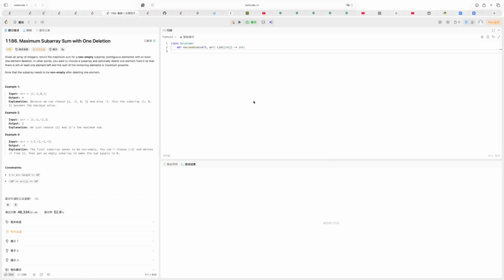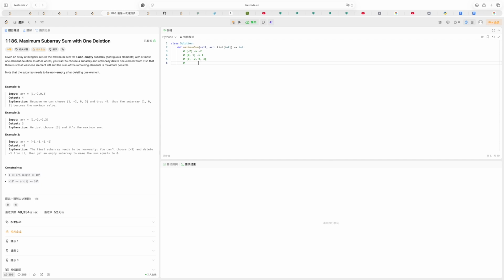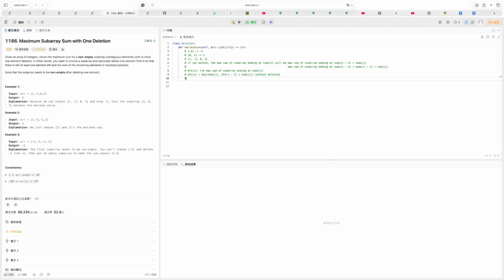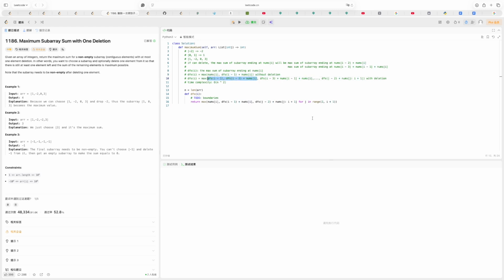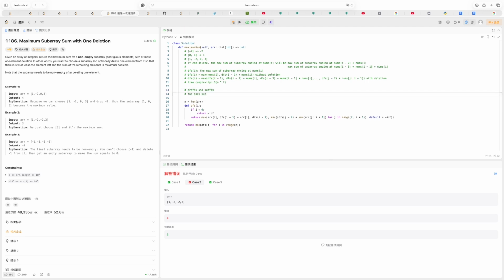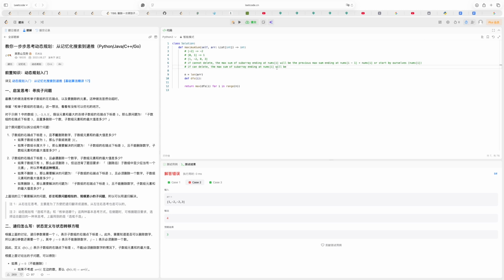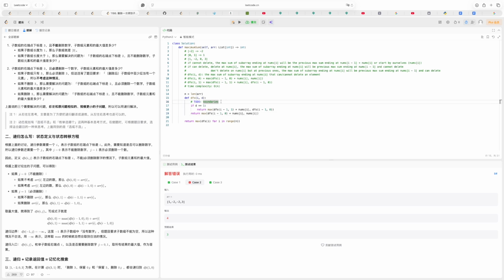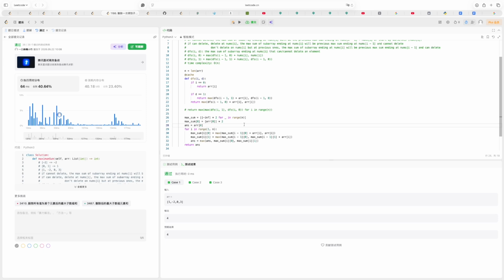每天陪我刷題直到找到工作 day 17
1186  Maximum Subarray Sum with One Deletion

昨天變熱了，電風扇聲音有點大請見諒 (⋟﹏⋞)

這題也是昨天寫的，這兩天卡在這種有一次刪除/取代的題目卡超久...
我發現共同點是回傳答案的時候兩種狀態都要計算，而不是直覺的因為最開始一定會有1次刪除/取代機會，所以不用計算0的狀態。
但也不是無腦的回傳兩種狀態就好。像是前一題取代的題目，就得是把前一項 + 1。我覺得這部分有點難，大家有什麼訣竅可以分享嗎！

這題一開始沒有定義狀態是因為我不知道在鐵齒什麼，想試著窮舉所有可能，然後後面被自己的結果搞混 Ծ‸Ծ